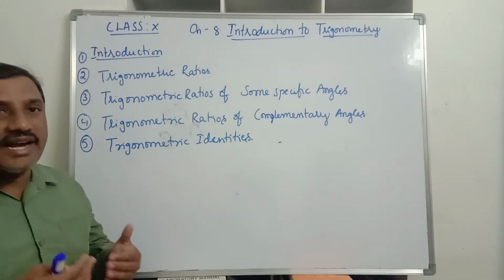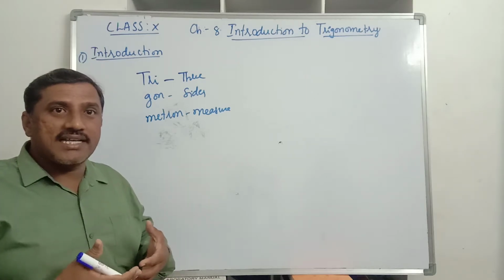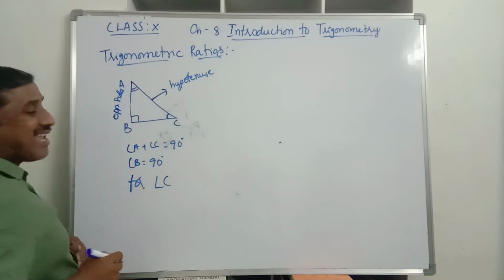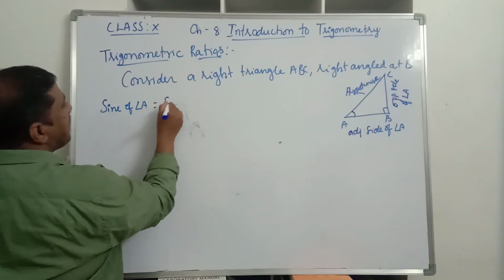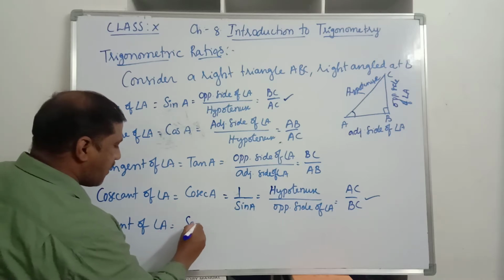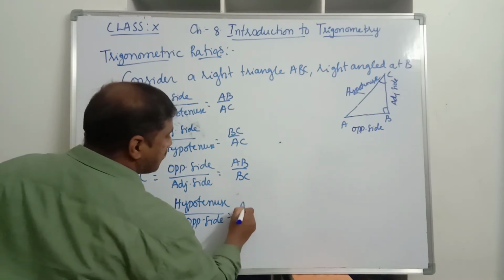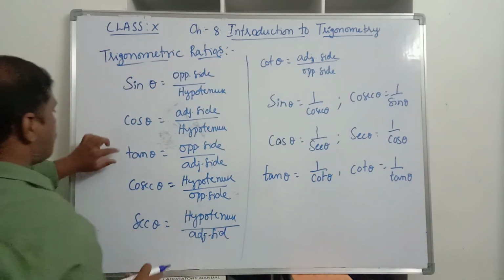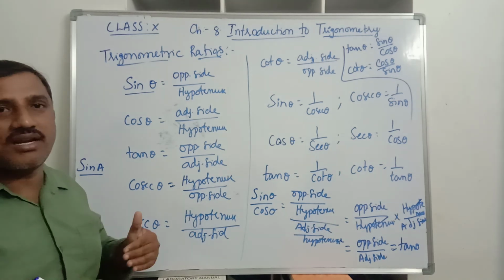Class 10 Maths Ch 8 Introduction to Trigonometry Part 1